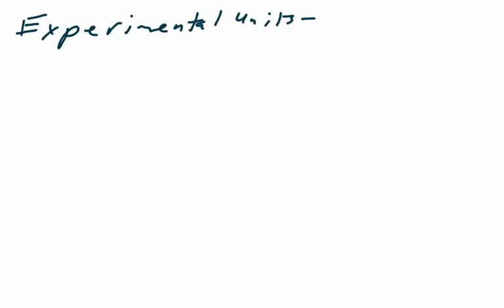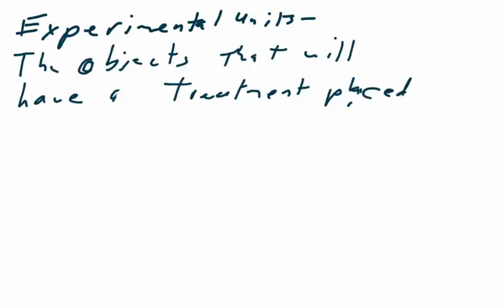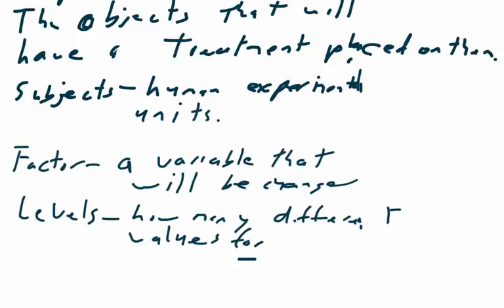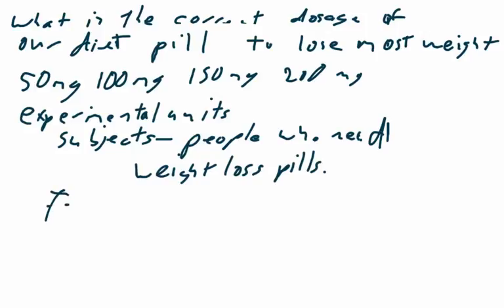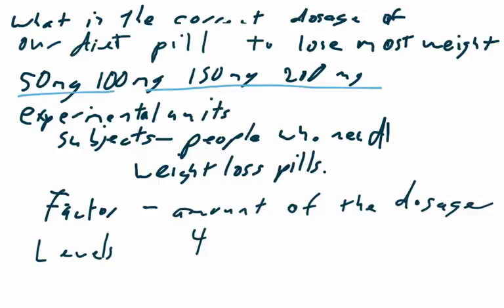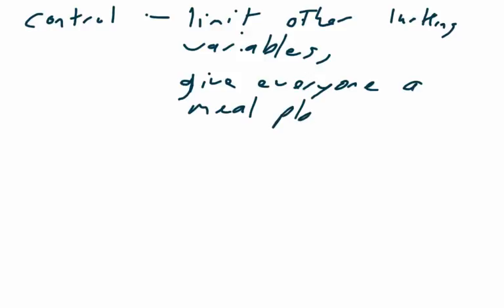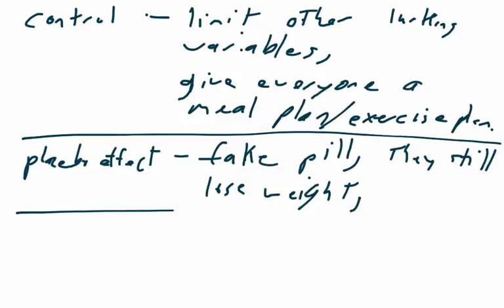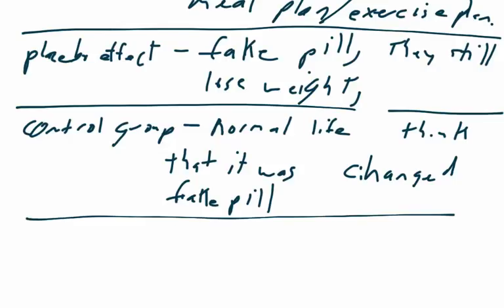AP stat Intro to experiments 4-2